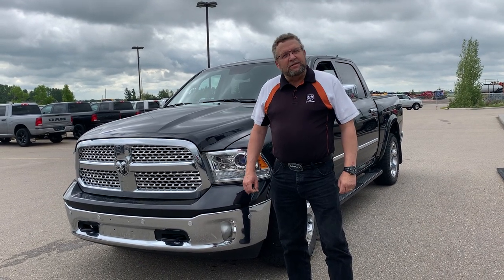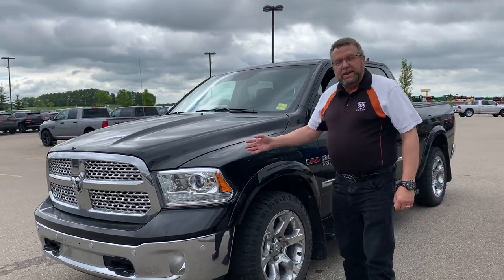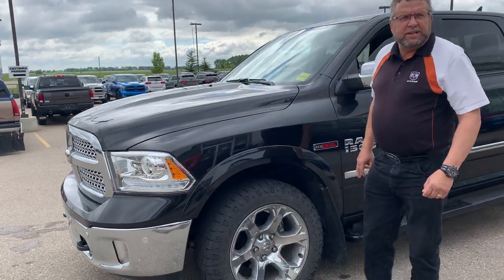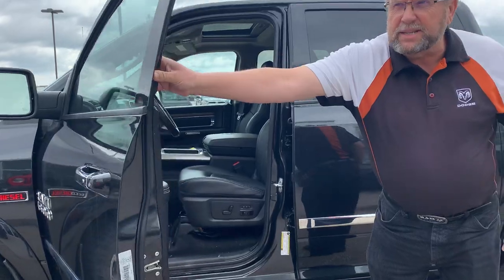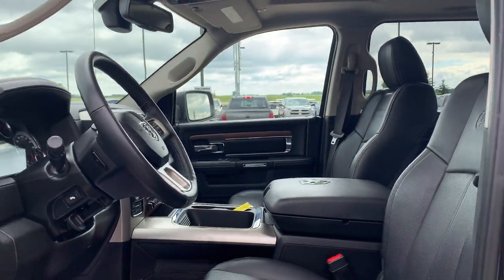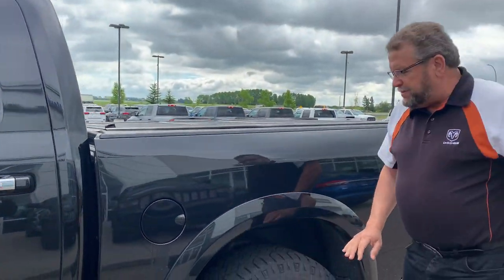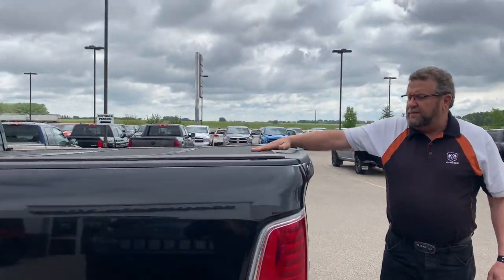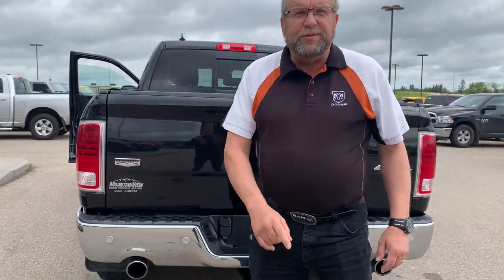2018 Ram 1500 Laramie | Power Moonroof | Stock # AL117A | Mountain View Dodge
Explore this Used 2018 Ram 1500 Laramie Crew Cab Pickup at Mountain View Dodge!

Stock # AL117A
VIN: 1C6RR7NM9JS353478

32580 11 Range Road #43
Olds, AB
T4H 1P6